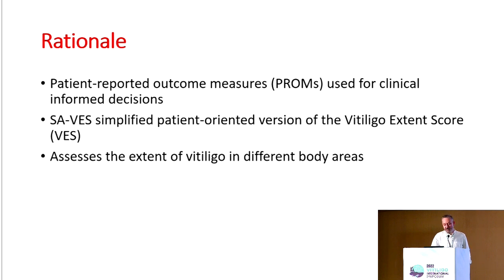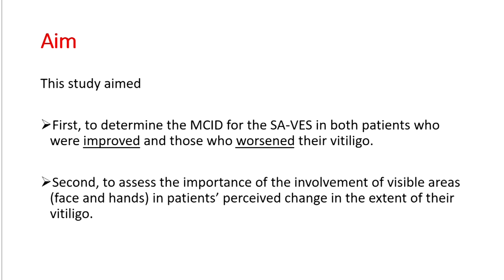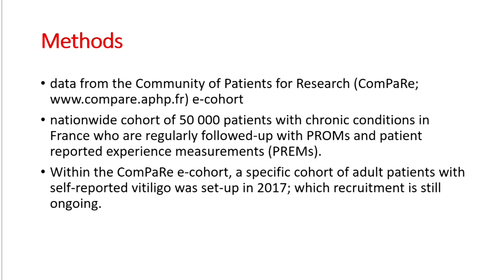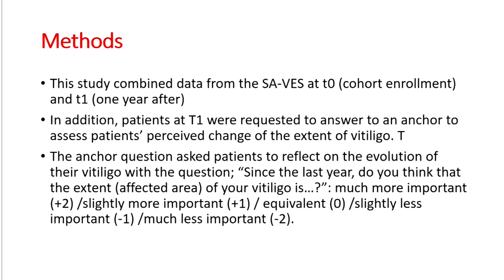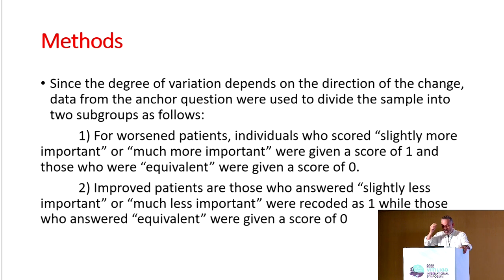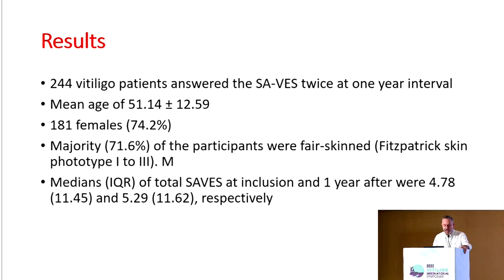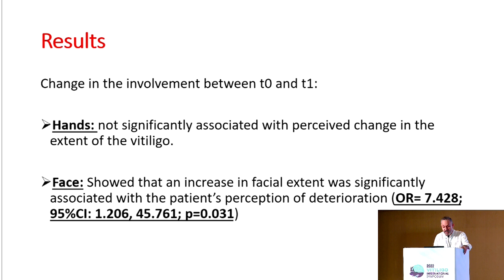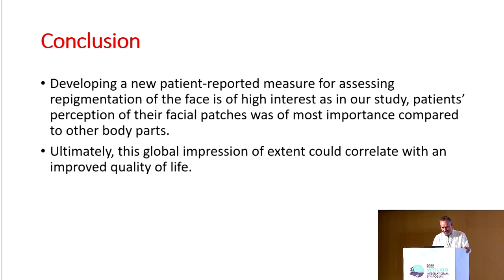Invited Speaker: How to use the Vitiligo Extent Score (VES), VESplus and Self Assessment Vitiligo -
Invited Speaker: How to use the Vitiligo Extent Score (VES), VESplus and Self Assessment Vitiligo Extent Score (SA-VES)
2022 Vitiligo International Symposium
Nanja van Geel, MD, PhD